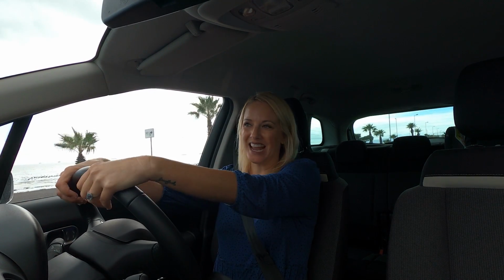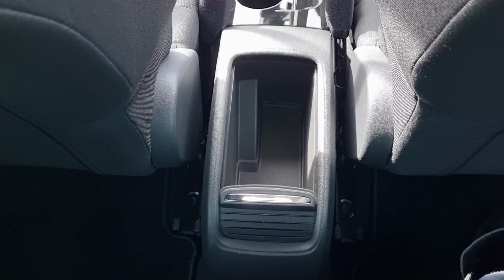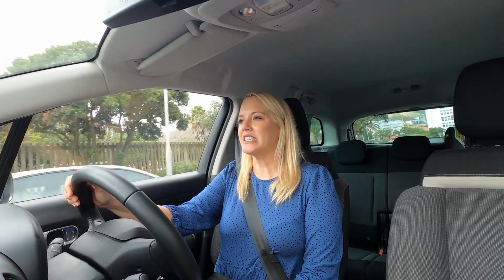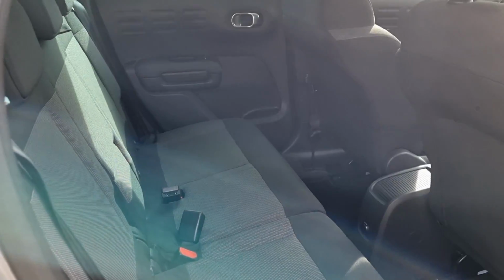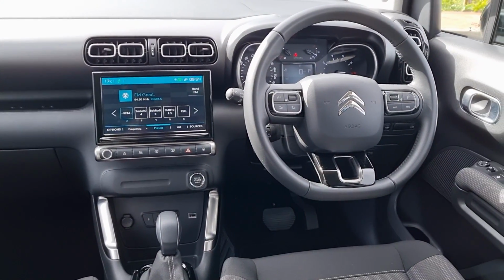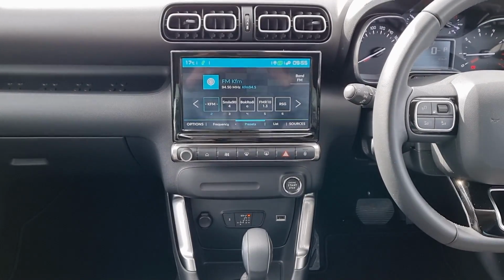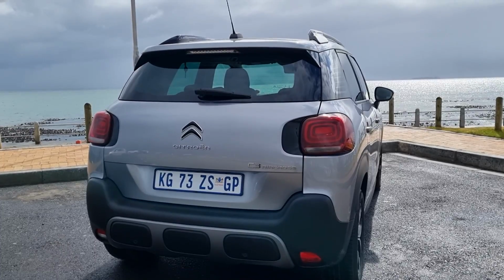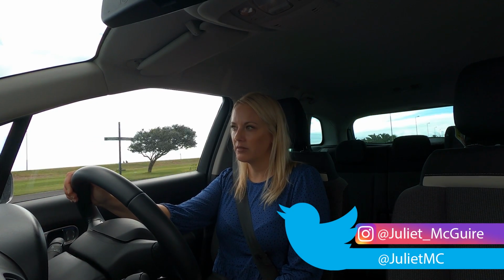Juliet drives the Citroen C3 Aircross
I love how the Citroën C3 Aircross was made to stand out. And stand out it does. There are very few cars on the road that look like this. If they do, they are likely another Citroën. And that is what Citroën wants;  to be unique. To stand out and not be run of the mil. This car has its quirks, but it is certainly very comfortable to drive. I thoroughly enjoyed driving. I would more than likely still opt for something like a Volkswagen T-Cross over the C3 Aircross or even the Peugeot 2008, but that is not to say this is not a great option. As car reviews go, this should give you a brief introduction to the C3 Aircross. Hopefully it helps with your car buying decision making.